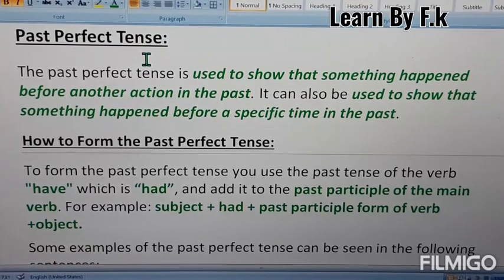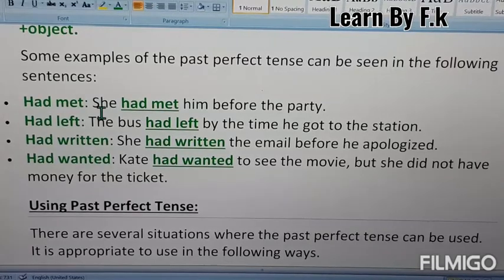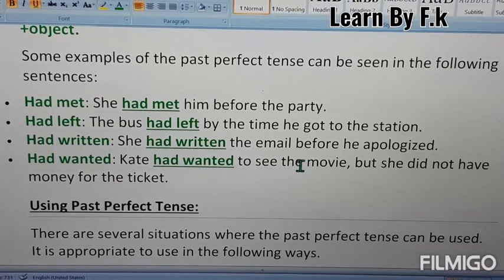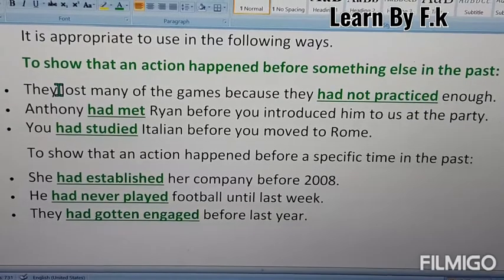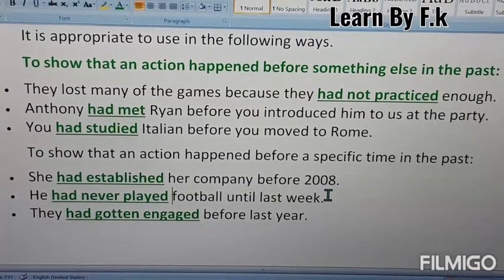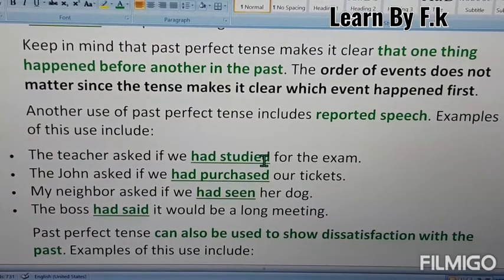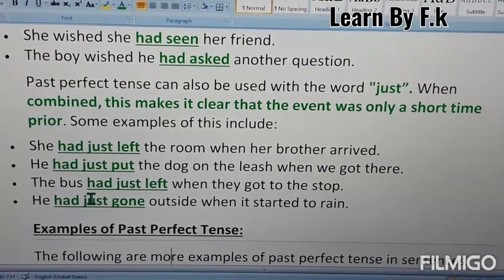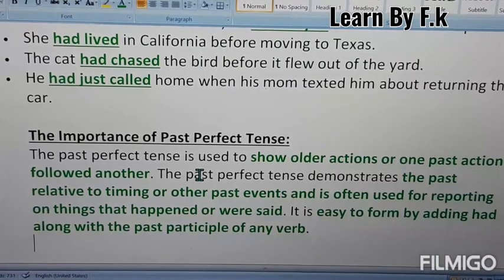PAST PERFECT TENSE ENGLISH /Learn By F.K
TEACHING PAST PERFECT TENSE FOR LEARNING GRAMMAR/STRUCTURE/EDUCATIONAL VIDEOS/ENGLISH LEARNING WITH EXAMPLES/STUDY ENGLISH/ENGLISH GRAMMAR /ENGLISH TENSES/LEARN BY F.K

ENGLISH TENSES
LEARN BY F.K